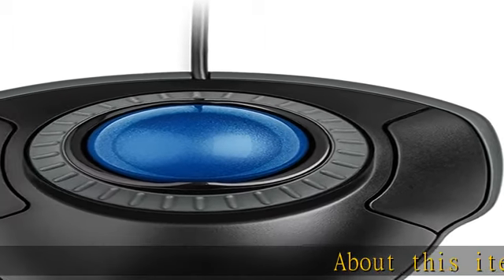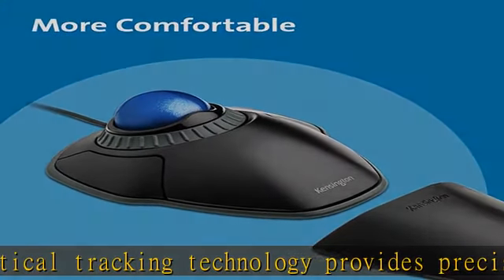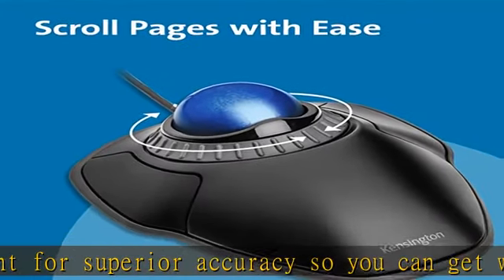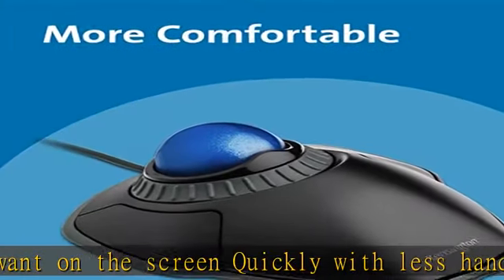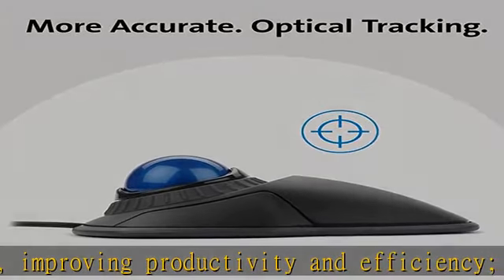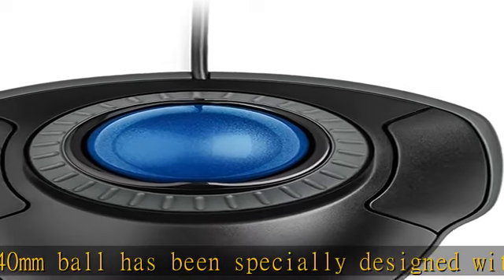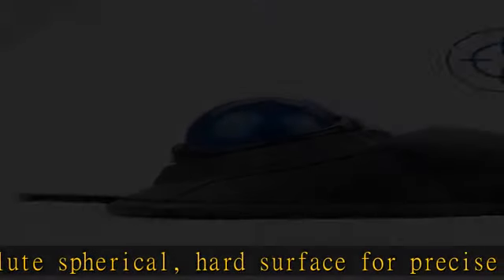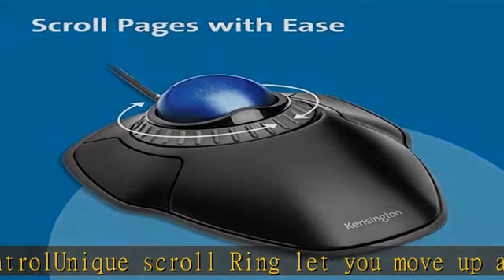Kensington Orbit Trackball Mouse with Scroll Ring (K72337US)